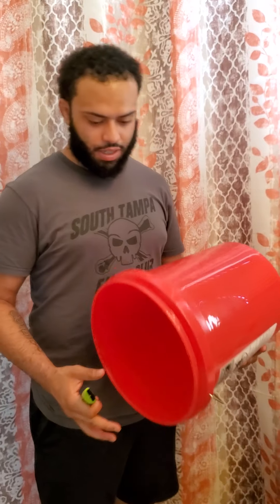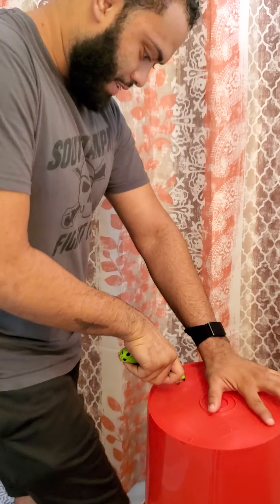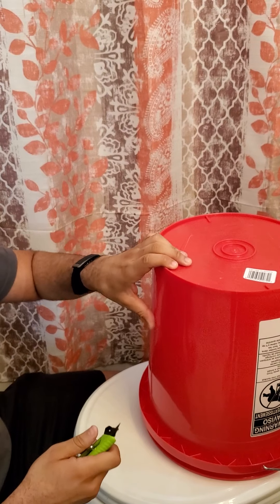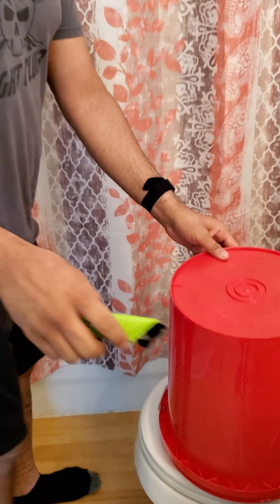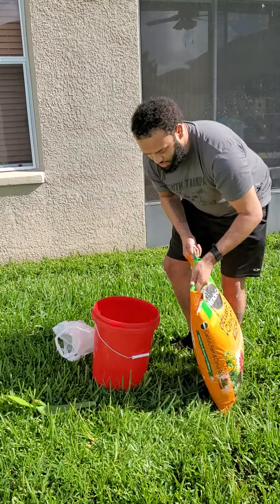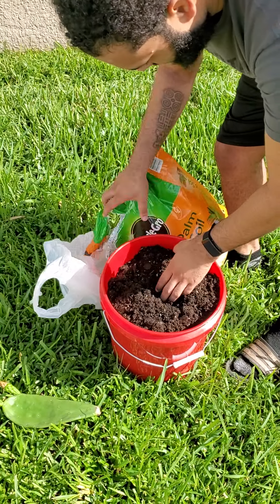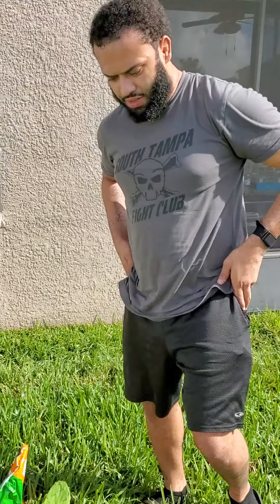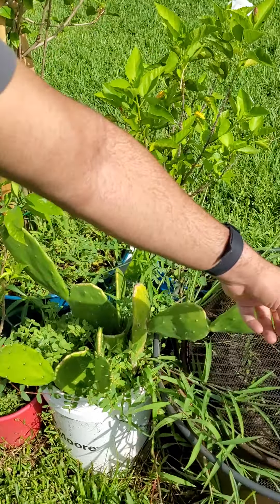How to grow tortoise food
In this video we show you how to grow optunia spineless cactus, sometimes called nopales.